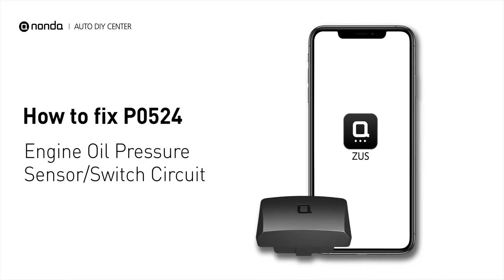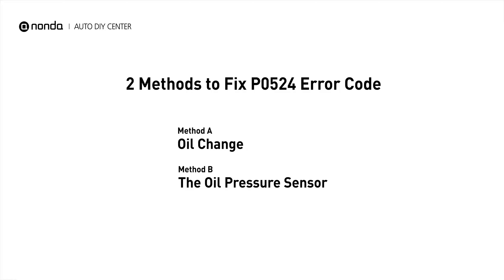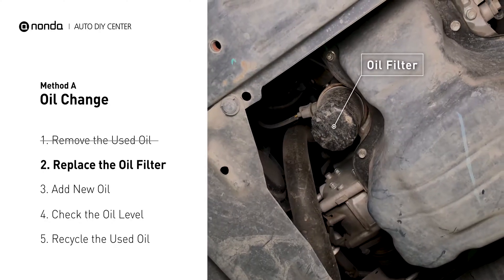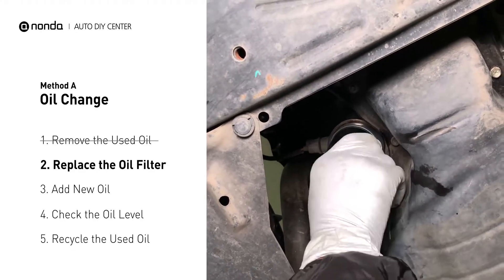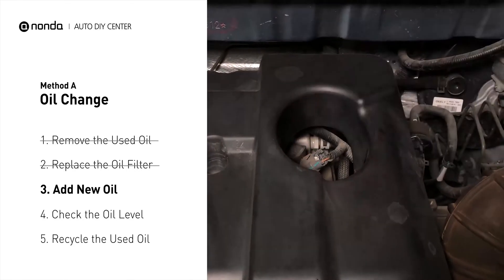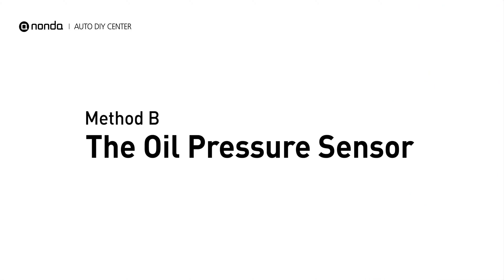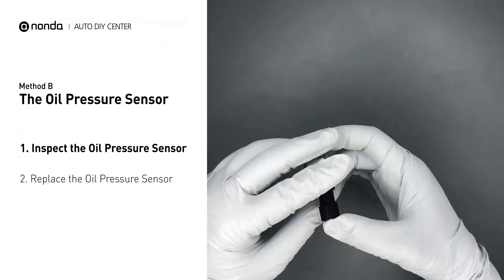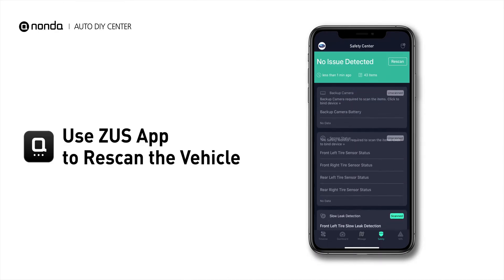How to Fix P0524 Engine Code in 4 Minutes [2 DIY Methods / Only $6.99]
Claim your FREE engine code eraser

Engine Code P0524 Saving Repair Parts:
Oil Pressure Sensor

Engine Code P0524: Engine Oil Pressure Sensor/Switch Circuit.
This means an abnormally low oil pressure reading has been determined a problem that could be caused by defective engine components or wrong oil viscosity.
How to Oil Change. How to use the Oil Collection Pan. How to Change the Oil Filter. How to replace engine oil. How to recycle engine oil. How to Check Oil Level. Tips and tricks for testing and replacing the Oil Pressure Sensor in your car and fixing code P0524. Tips and tricks for replacing the engine oil in your car and fixing code P0524.

1. Remove the Used Oil
2. Replace the Oil Filter
3. Add New Oil
4. Check the Oil Level
5. Recycle the Used Oil

Fix Engine Code P0524 Easy DIY Method B | The Oil Pressure Sensor
1. Inspect the Oil Pressure Sensor
2. Replace the Oil Pressure Sensor

0:00 What is P0524
0:35 Method A - Oil Change
2:47 Method B -The Oil Pressure Sensor
3:21 Claim a FREE Engine Code Eraser